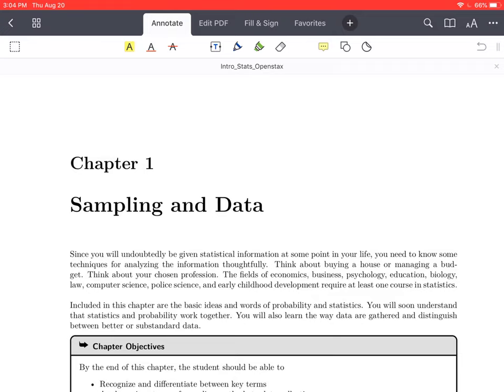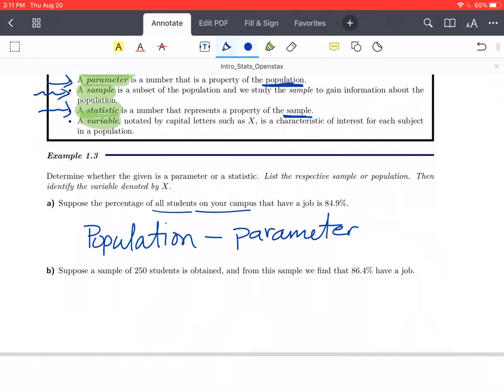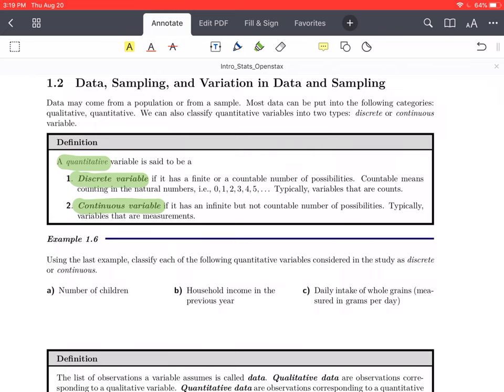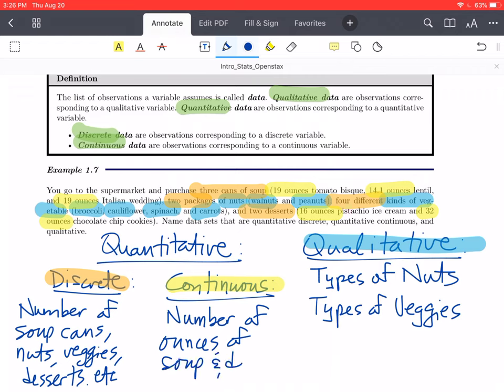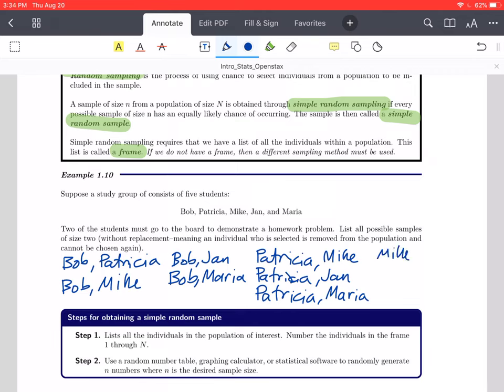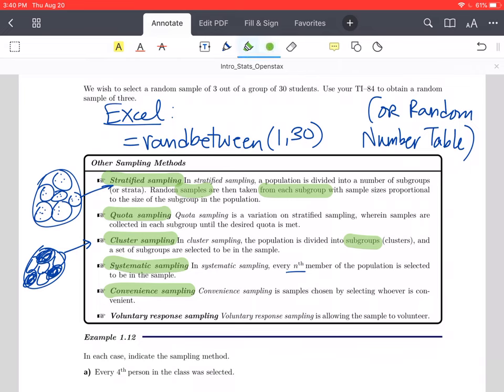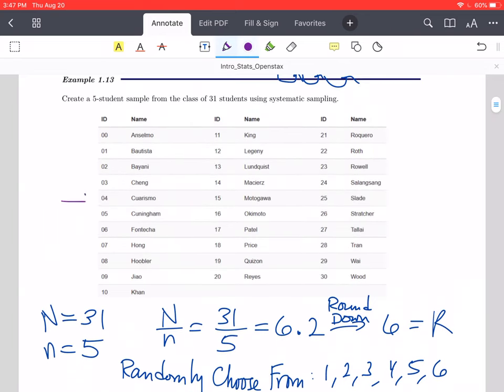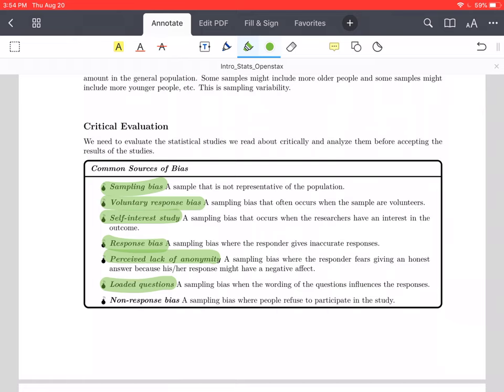Sections 1.1 & 1.2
Lecture on statistics terminology, sampling types, and bias.